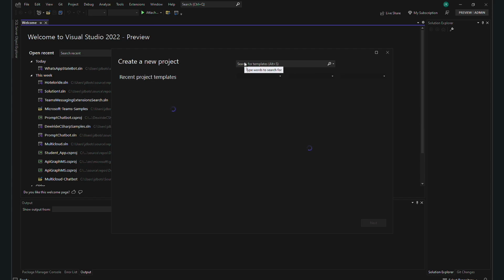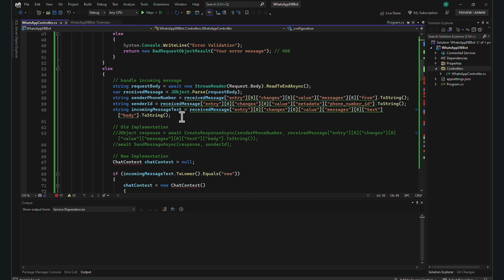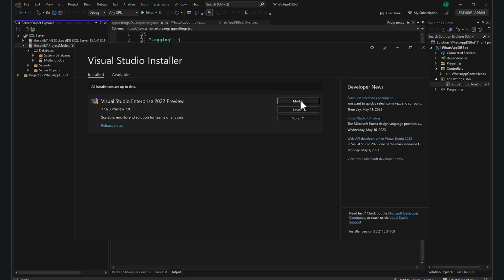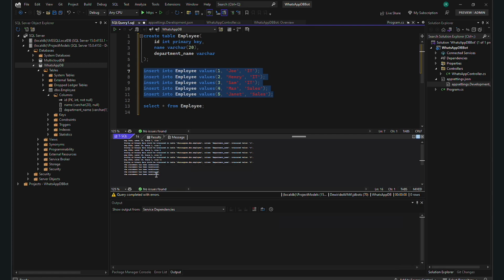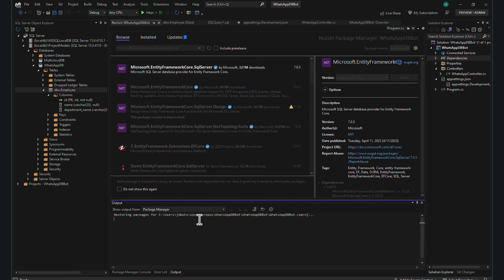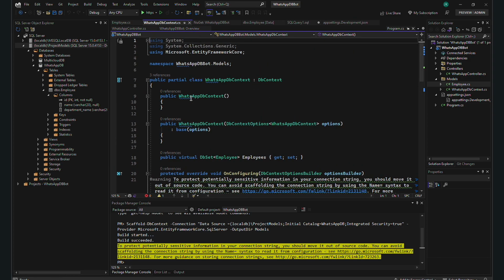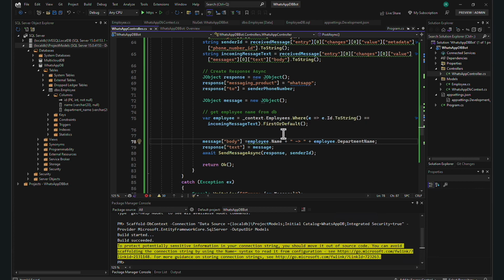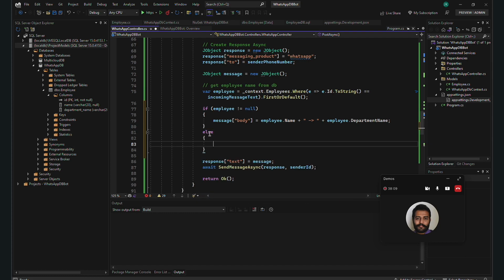Integrating WhatsApp Chatbot with Local SQL DB using .NET Core Web API | Read Data from SQL Database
In this tutorial, we will learn how to integrate a WhatsApp chatbot with a local SQL database using .NET Core Web API. We will focus on reading data from the SQL database and providing relevant information to the users through the chatbot.